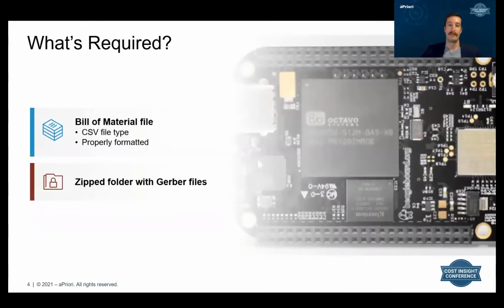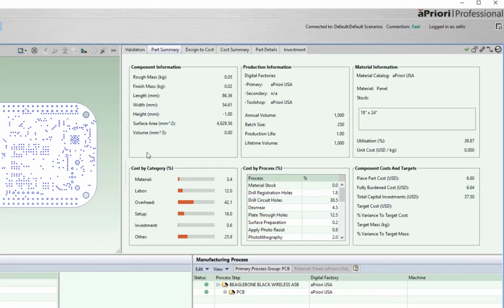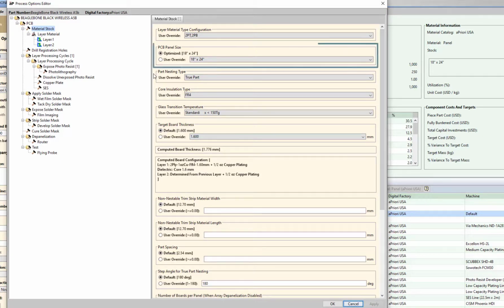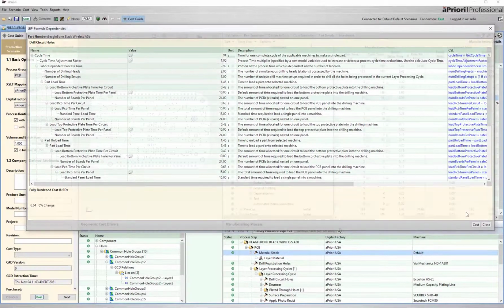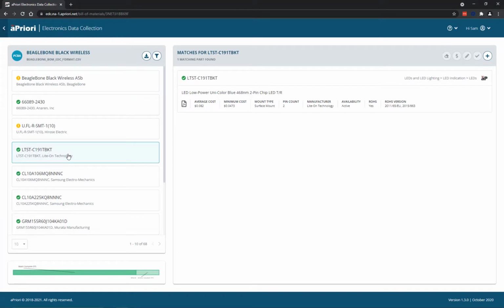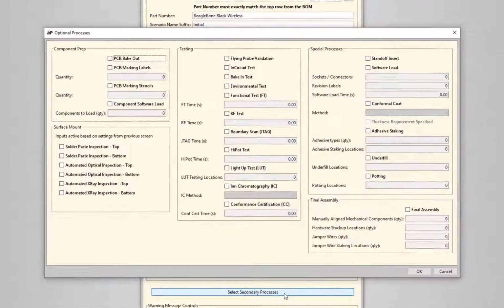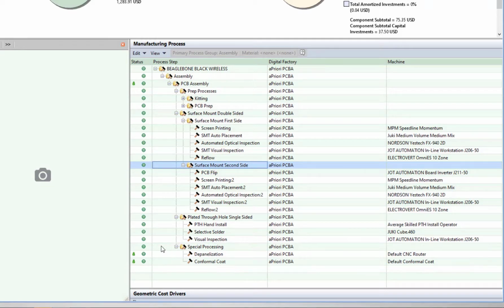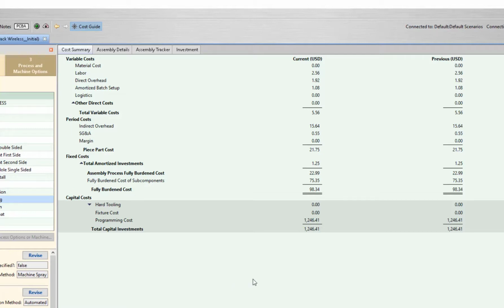DEMO: How to Generate a PCB and PCBA Product Cost Estimate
Looking for a faster and more accurate way to generate cost estimates for your PCBs and PCBAs? Look no further!

aPriori's software pulls real-time cost data from over one billion parts. This allows you to see within seconds whether any elements of your PCB/A are at risk for cost or supply. After your initial data input, you'll be able to evaluate every machine required for the assembly of your part. Quickly identify production bottlenecks. And understand visually a breakdown of product versus assembly costs.

Generate PCB/A cost estimates faster, more consistently, and with more detail using aPriori.

In this in-depth overview video, you'll get step-by-step details on how to use aPriori to generate cost estimates for your PCBs and PCBAs.